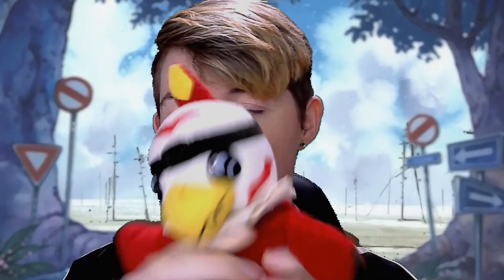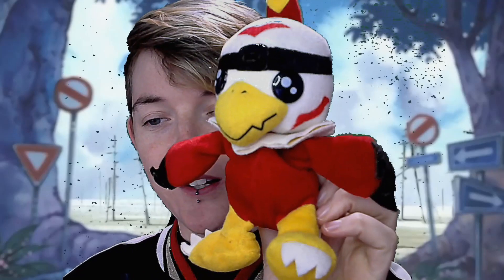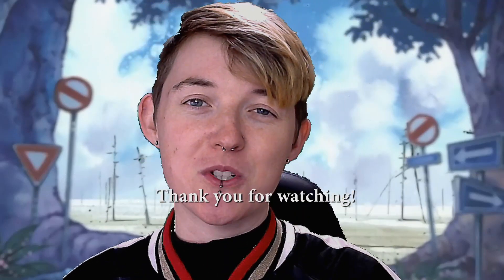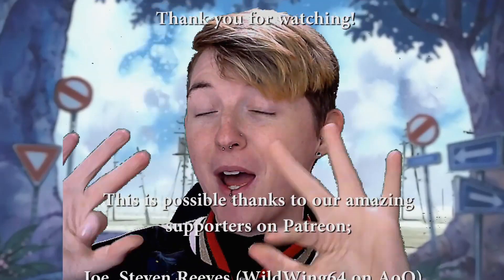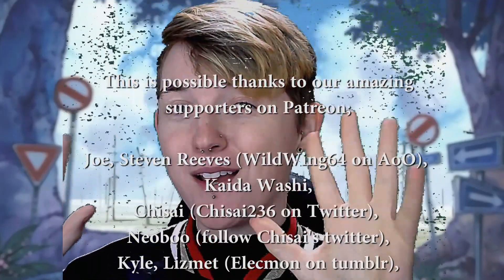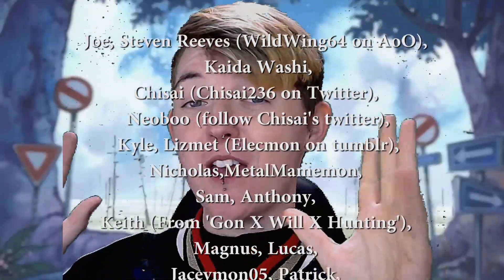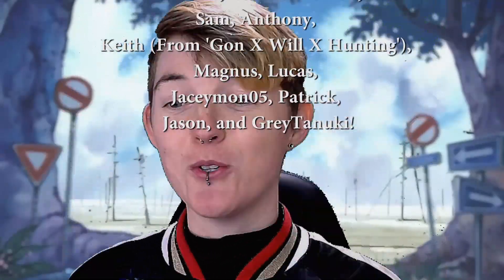The Digimon Merchandise I Will NEVER Collect!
Wonder what merchandise from the Digimon franchise that I won't even TRY to collect? So have a lot of other people, so here's my answer.

May Fisher-Guest
Australia

Thank you to our supporters on Patreon; Joe, Steven Reeves (WildWing64 on Archive of Our Own), Kaida Washi, Chisai (Who you can follow on Twitter at chisai236), Neoboo (who says you should follow Chisai on Twitter at chisai236), Nicholas, MetalMamemon, Sam, Anthony, Keith (From 'Gon x Will x Hunting: A Hunter x Hunter Rewatch Podcast'), Magnus, Lucas, Jaceymon05, Patrick, Jason, and GreyTanuki!